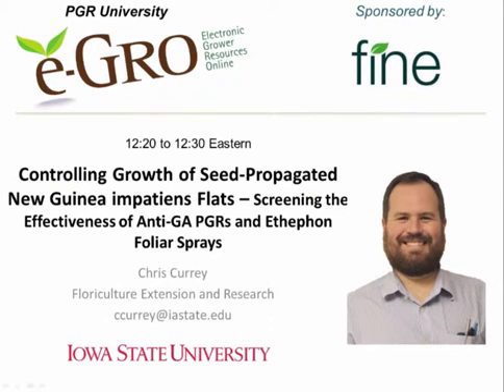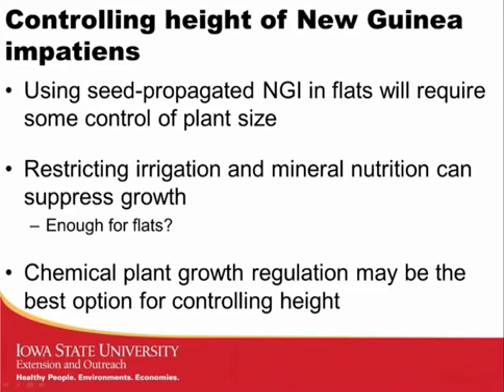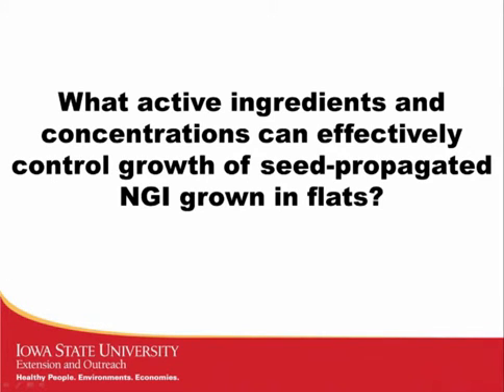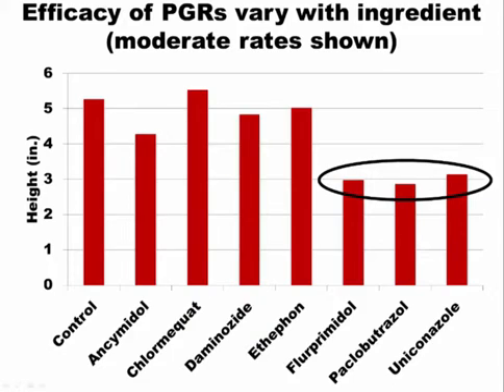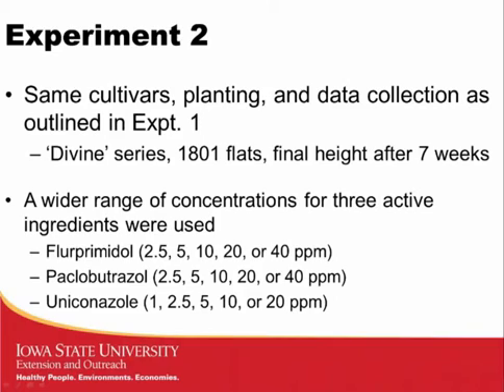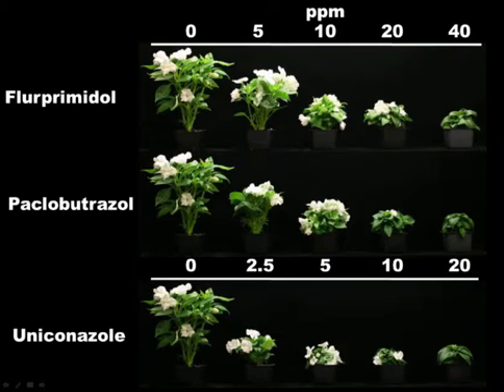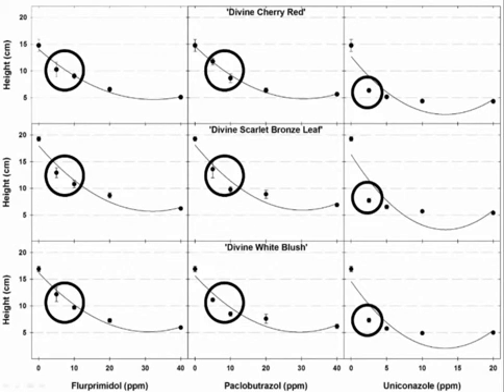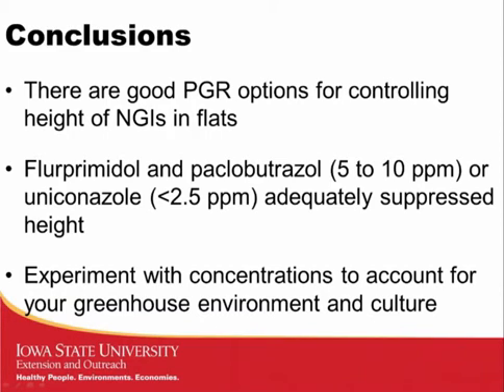Controlling Growth of Seed-Propagated New Guinea impatiens Flats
This e-GRO webinar by Dr. Chris Currey of Iowa State University focused on: Controlling Growth of Seed-Propagated New Guinea impatiens Flats – Screening the Effectiveness of Anti-GA PGRs and Ethephon Foliar Sprays.

Impatiens downy mildew is impacting bedding impatiens for everybody- consumers, landscapers, and growers alike. What will fill the empty spaces on beds and benches? New Guinea impatiens have potential fill the gaps left in landscapes and the new seed-propagated cultivars offer an economical alternative. However, in order to control the growth of seed-propagated New Guinea impatiens so they are appropriately sized for flats growth regulation is necessary.  In order to develop recommendations for producers, we conducted a series of experiments to identify effect chemical PGR treatments to control growth of seed-propagated New Guinea impatiens in flats. In our first experiment, we treated three different cultivars with foliar sprays containing low, moderate, or high concentrations of ancymidol, chlormequat chloride, daminozide, ethephon, flurprimidol, paclobutrazol, and uniconazole, in addition to an untreated control. Flurprimidol, paclobutrazol, and uniconazole all were effective in suppressing the height of all three cultivars, while the other active ingredients had little to no activity. In our second experiment, a broader range of flurprimidol, paclobutrazol, and uniconazole concentrations were applied to the same three cultivars. Based on our studies, 5 to 10 ppm flurprimidol or paclobutrazol or less than 2.5 ppm uniconazole can be used to produce plants that are appropriately sized for flat production.